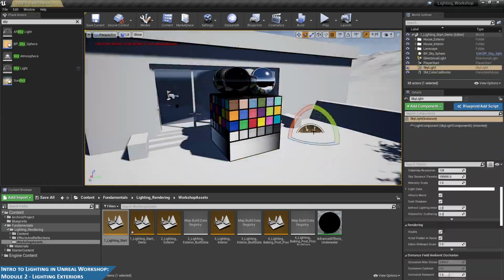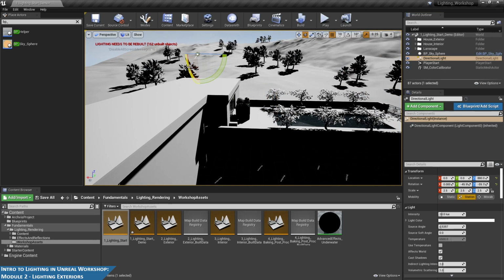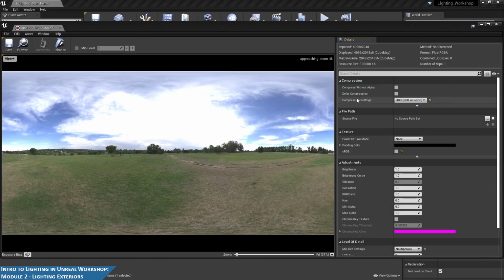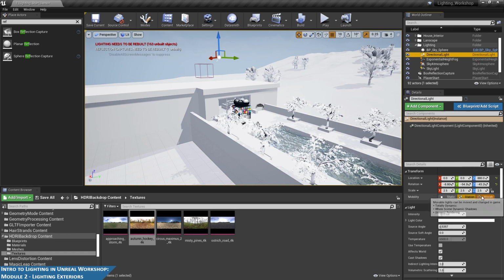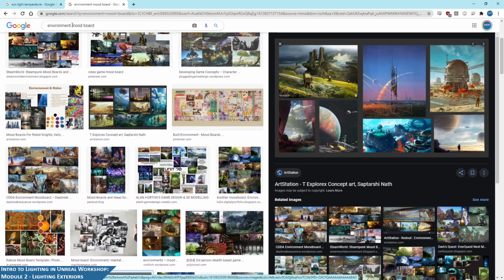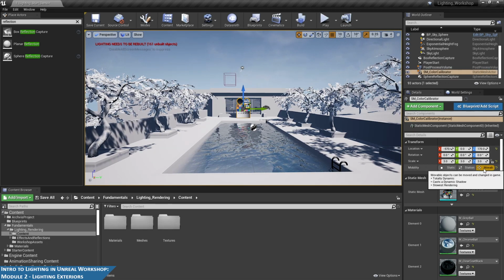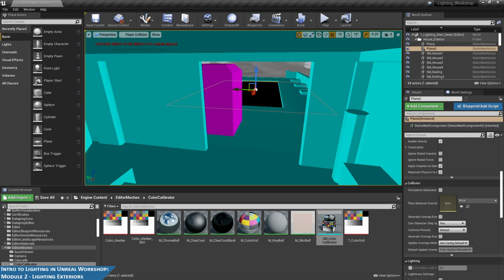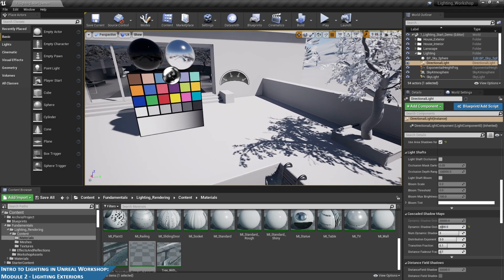Unreal Engine Lighting Workshop: Lighting Exteriors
I recently had the opportunity to run an introductory workshop to lighting in Unreal Engine for LTU (Lawrence Technical University). This workshop was completely free for all participants as it was funded by the Epic Mega Grants through LTU and was run fully remotely through Discord. This will be a 4 part video series that captures the entire workshop. Each video or module will cover a different aspect of Lighting in Unreal Engine.

0:00 Introduction
0:50 Sun Sky
4:43 Directional Light and BP_Sky_Sphere Setup
10:28 HDRI Backdrop
15:40 Reflection Captures
20:10 Directional Light Setting
27:45 Spherical and Planar Reflections
35:25 Game Modes and Collisions
38:15 Preliminary Light Baking
40:46 Cascade Shadows
44:15 Conclusion